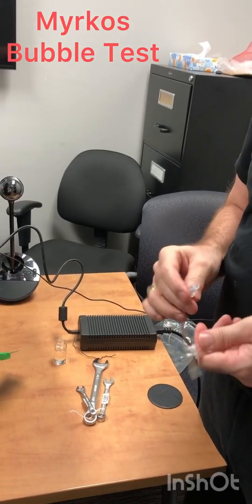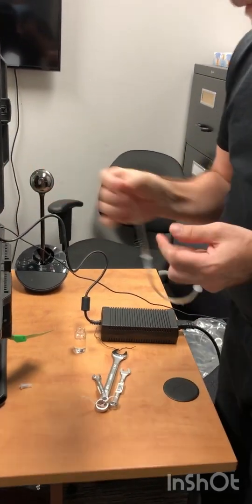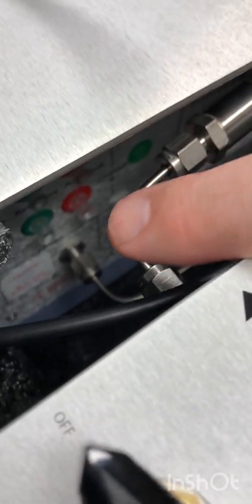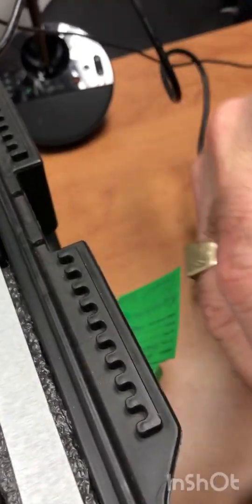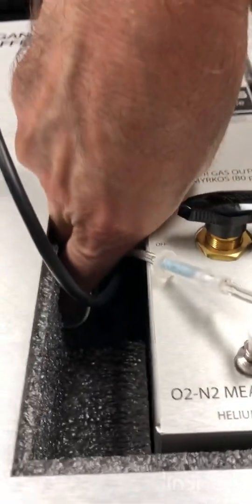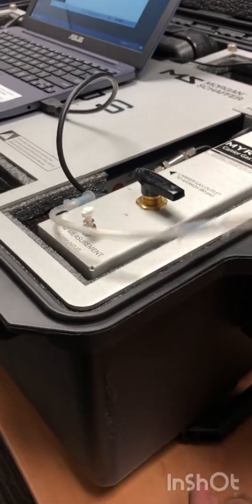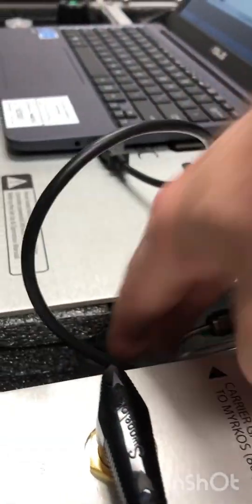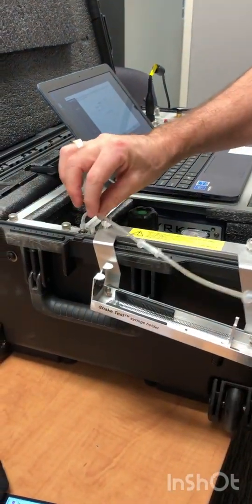Myrkos - Portable Dissolved Gas Analyzer- Bubble Test